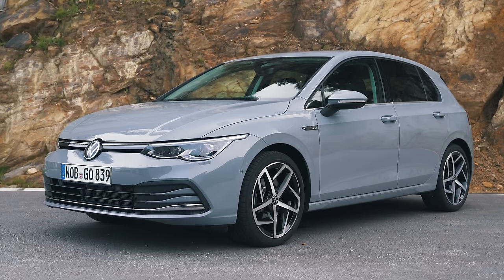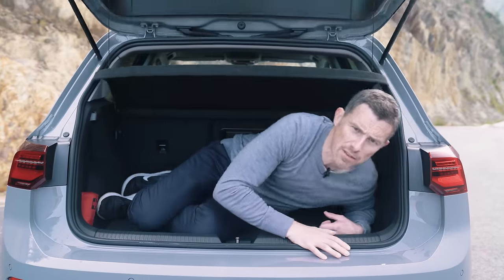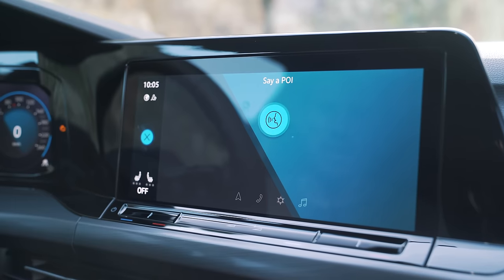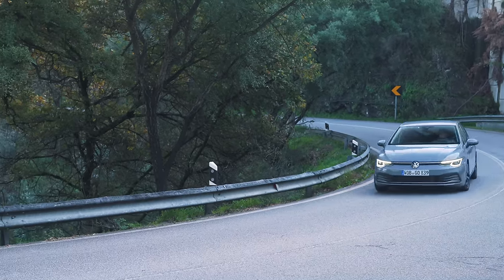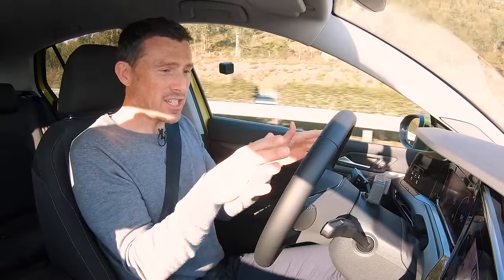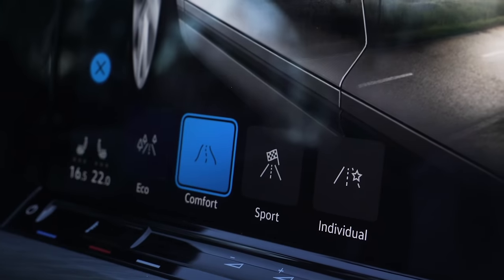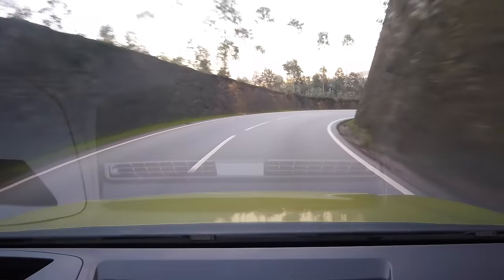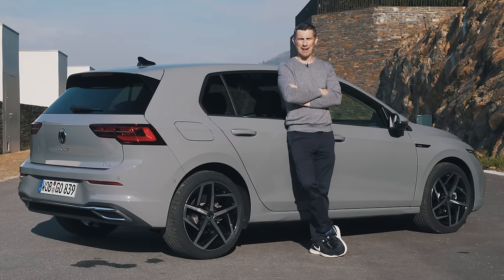Volkswagen Golf 2020 ultimate review: the full truth about the 'new' MK8!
Need help buying your next car? and my team and I will help you choose your ideal car at a fair price - from Mat Watson!

It’s the car that’s been 45 years in the making… Introducing the new Golf Mk8! It’s one of the most recognisable cars the world over, and the new version arrives with a sleeker exterior design and a total overhaul of the cabin, which includes a tonne of new tech! The most powerful edition of the Mk8 will be the GTE, which will combine a 1.4-litre TSI petrol engine with an electric motor to produce 241hp! But does this all-new class-leader offer enough to retain its crown? Join Mat for his ULTIMATE review to find out!